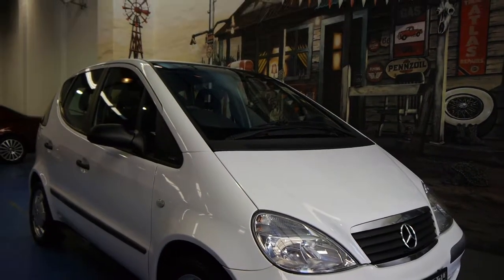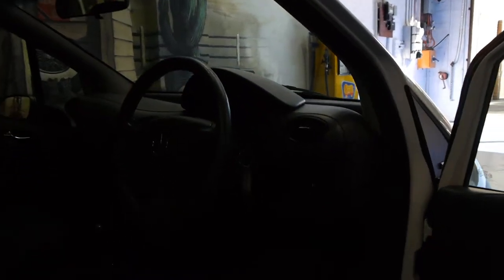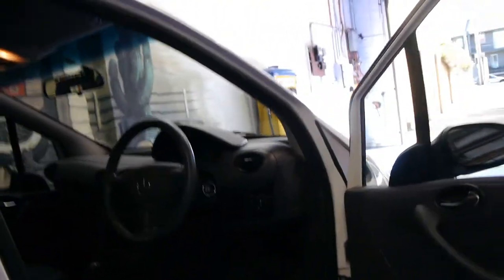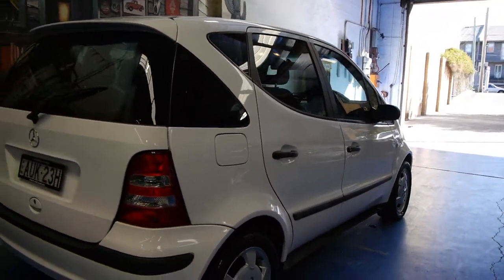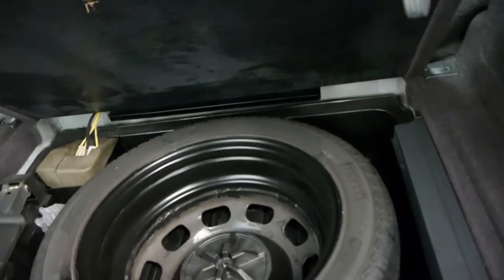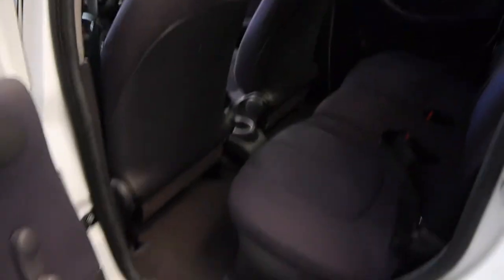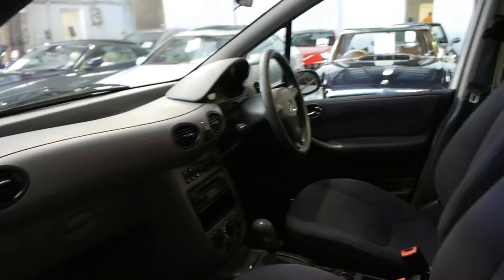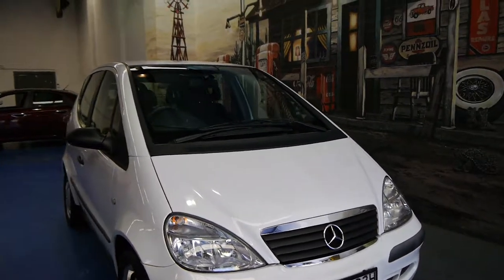Oldtimer Centre - Marrickville NSW